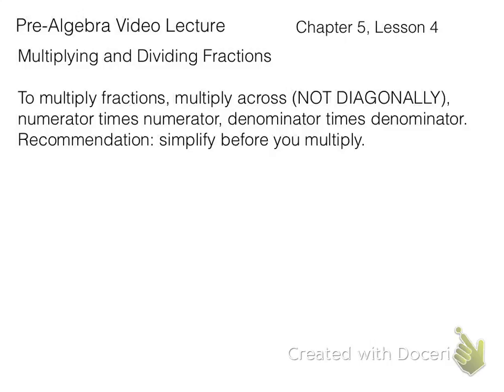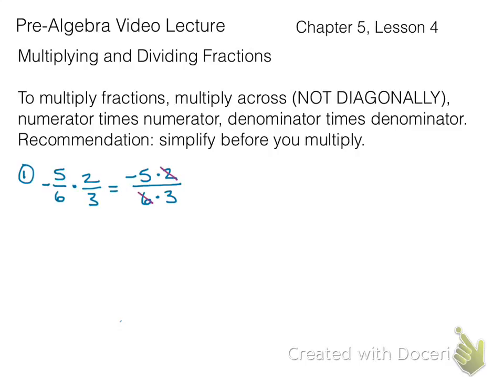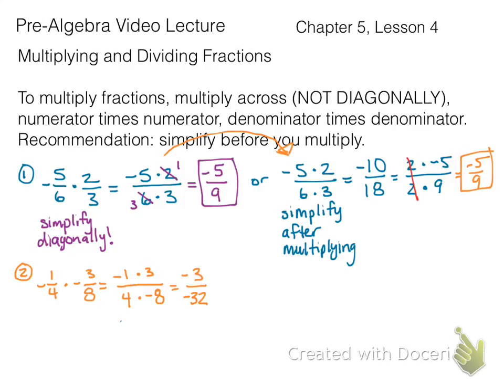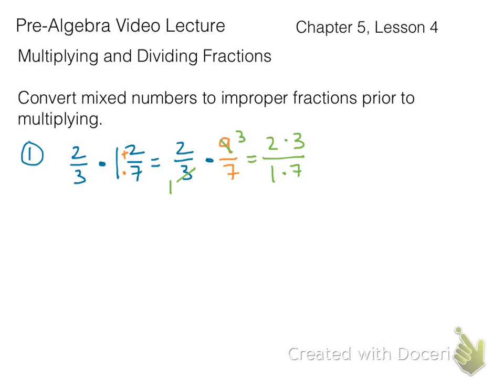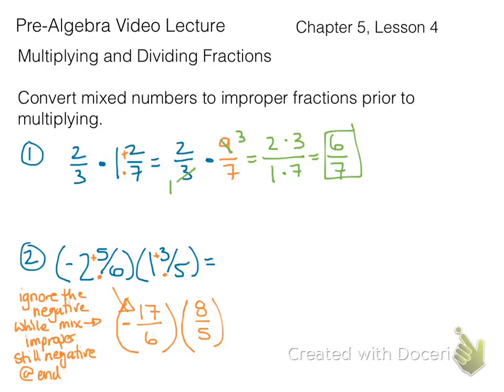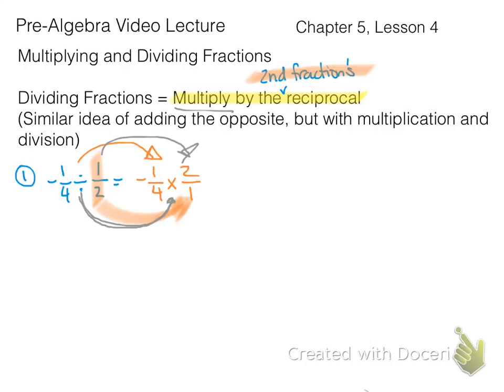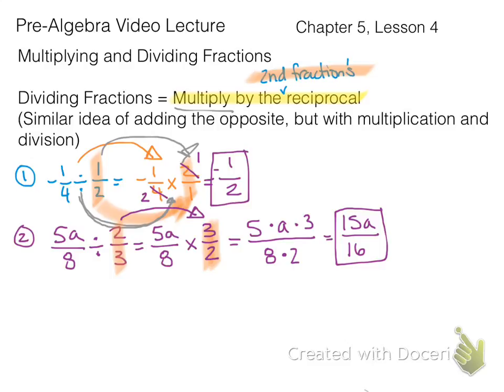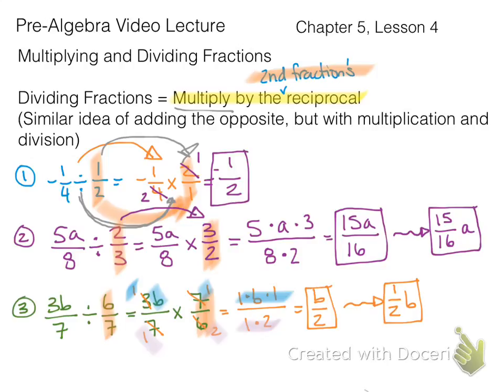Pre Algebra 5 4